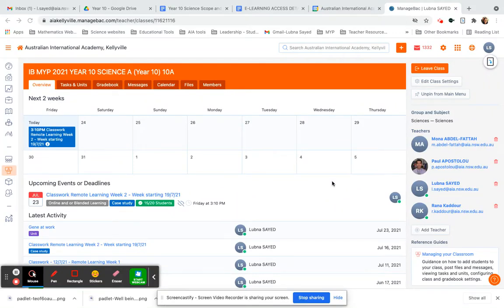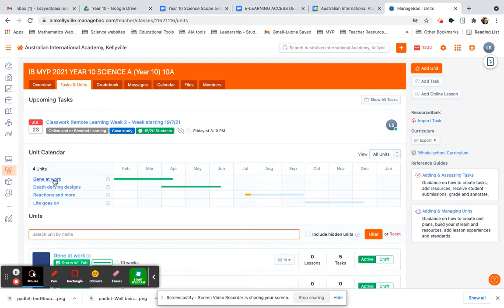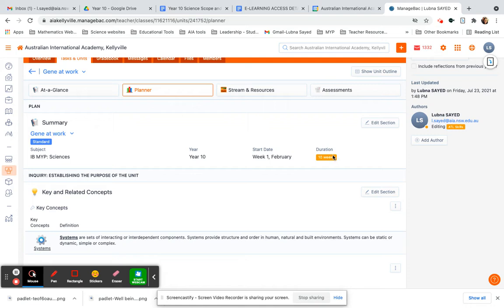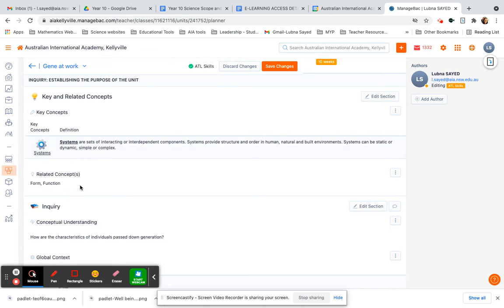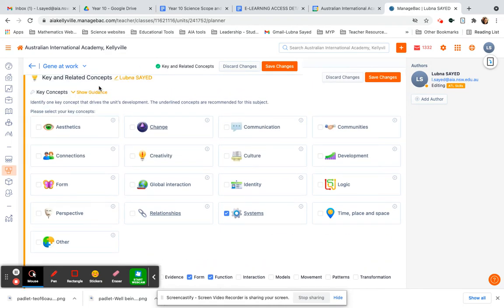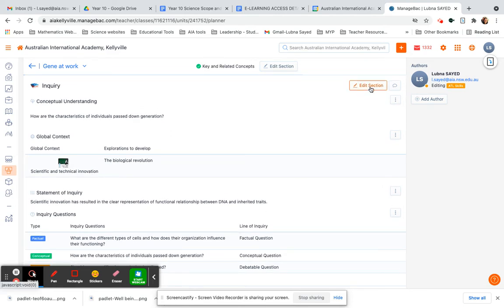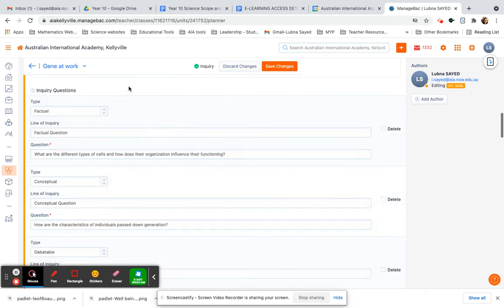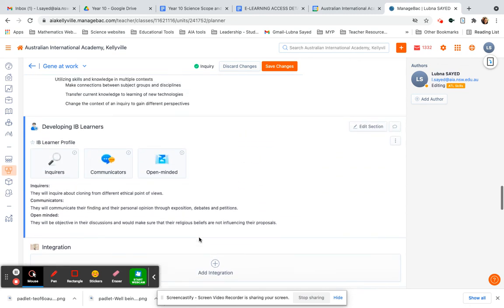How to series: Editing units on mangebac: Jul 23, 2021 1:57 PM